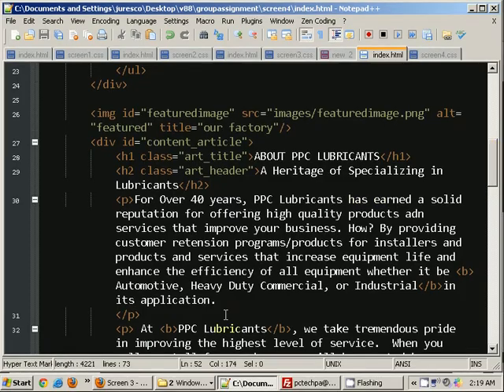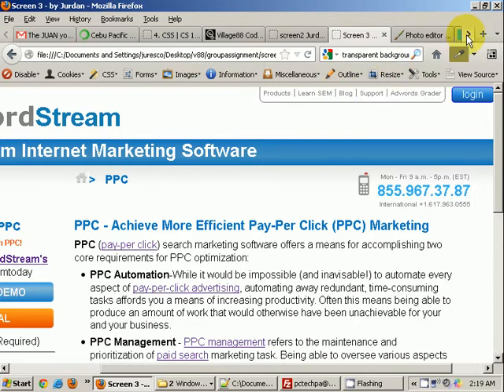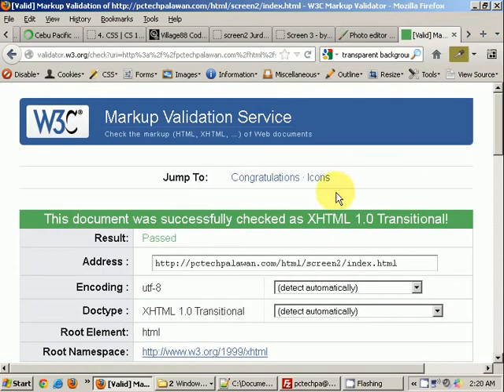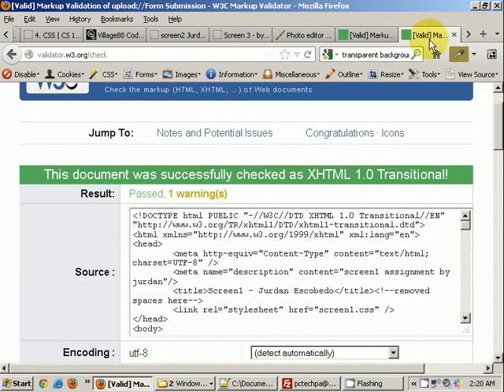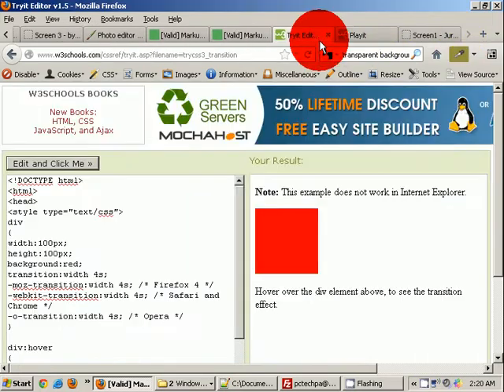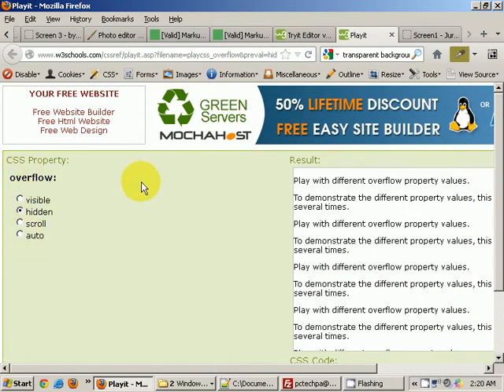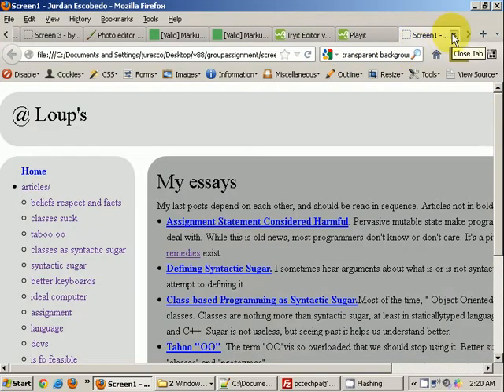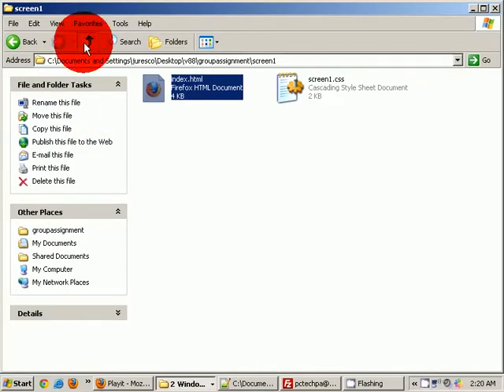Jurdan Escobedo html css certification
Revision of my html css coding for first lessons in village 88